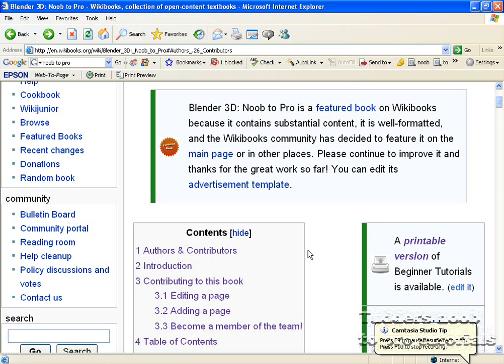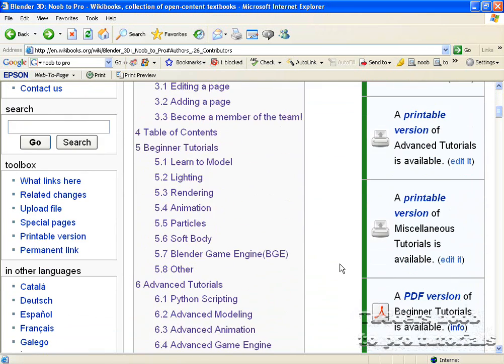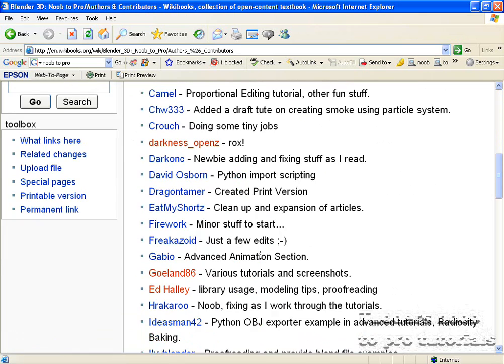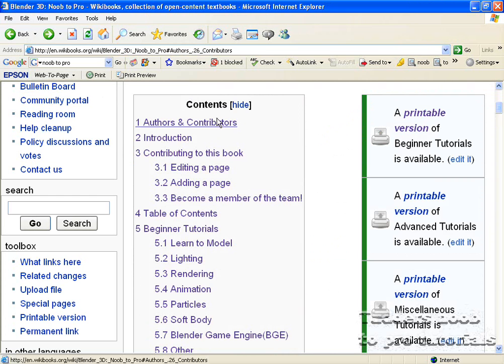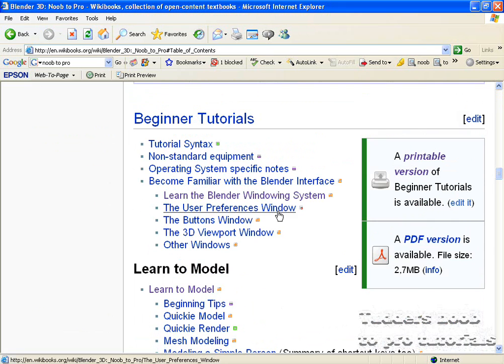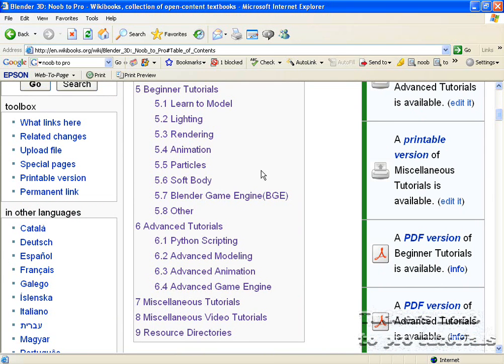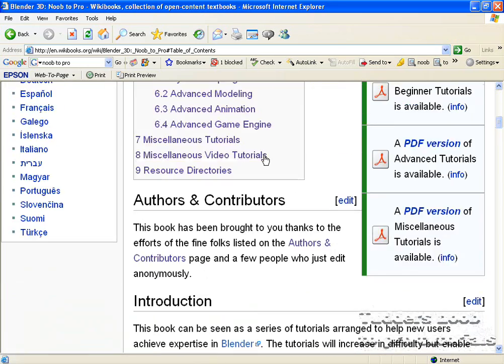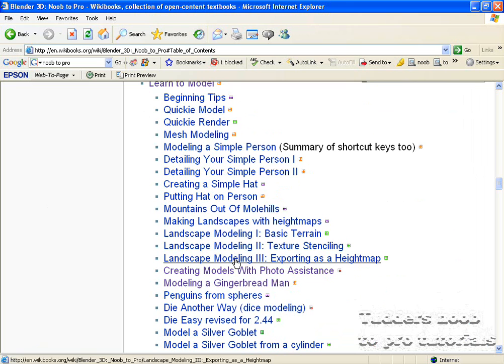blender noob to pro intro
ive decided to do a group of tutorials based on the noob to pro wiki book

sorry if ther is no tuts yet but my screen cam takes ages to convert a file to wmv